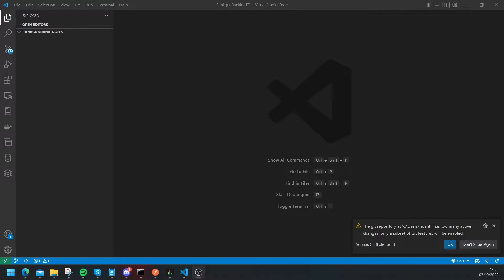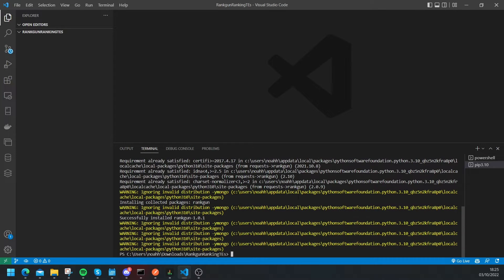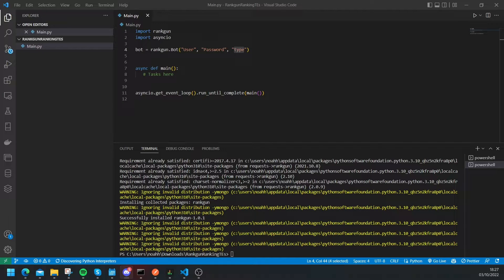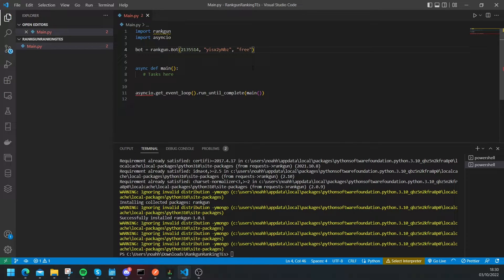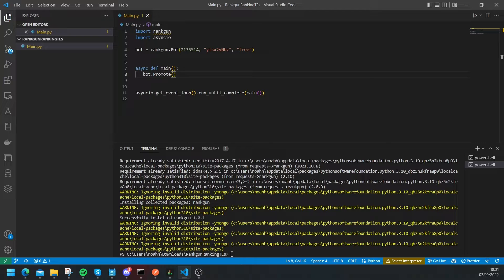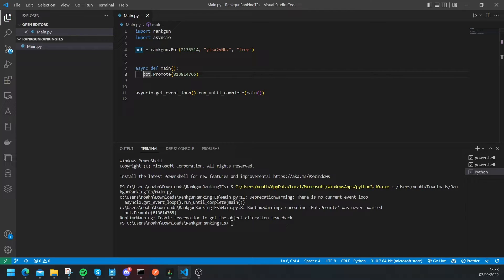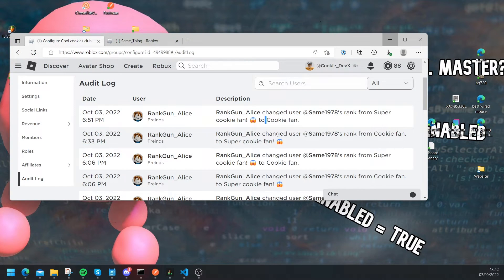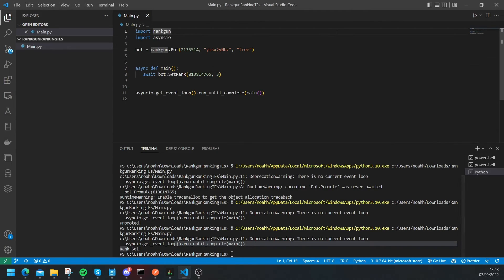Roblox Tutorial - Linking Roblox to Python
In this tutorial, I'll be teaching you how you can link roblox to python using the rankgun package.